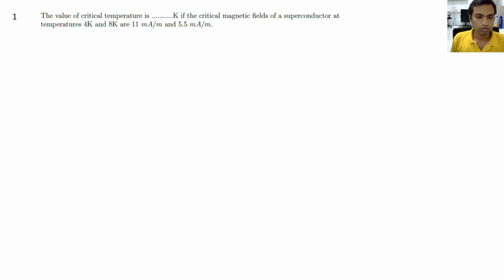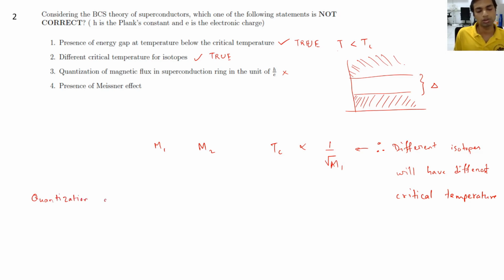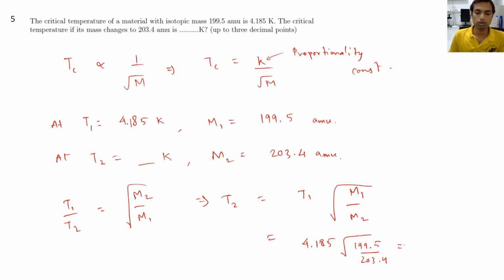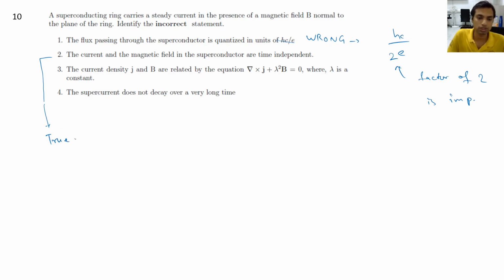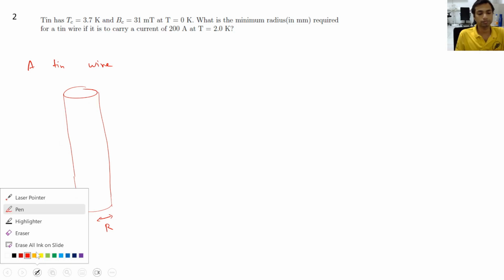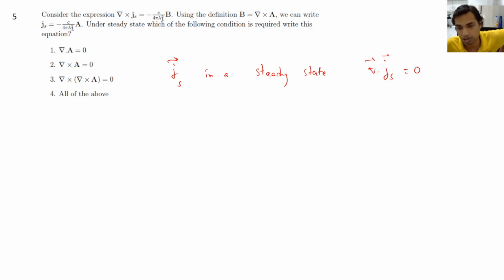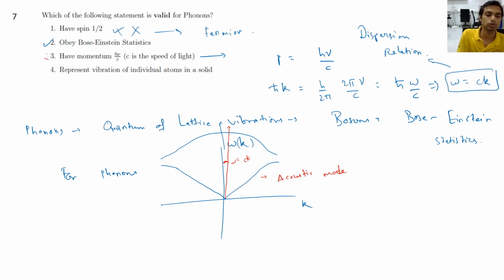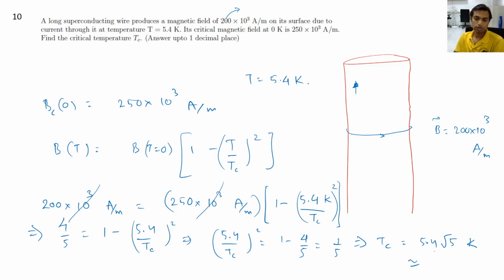Live Session - 10 | Electronic Theory of Solids | NPTEL, noc23-ph18